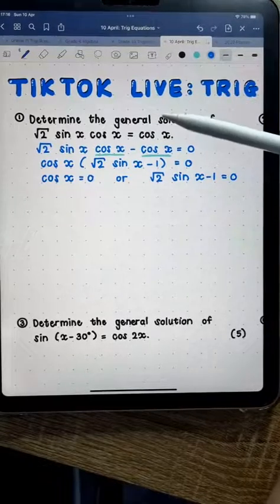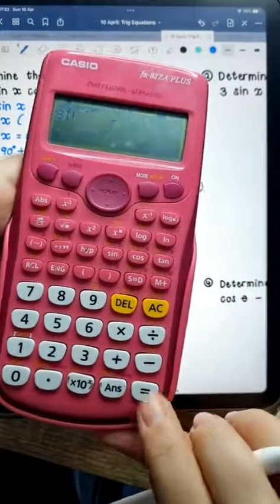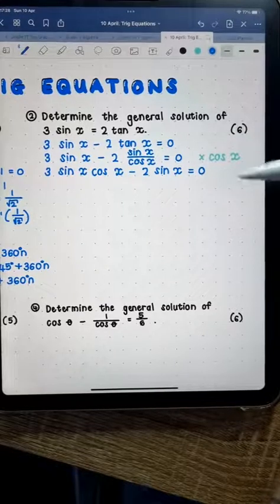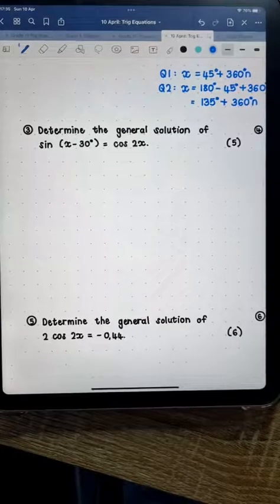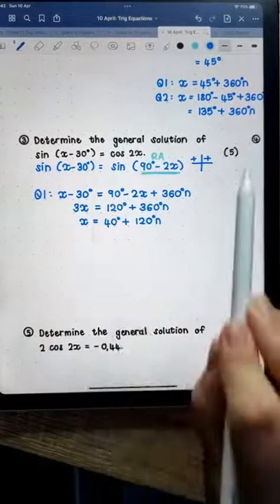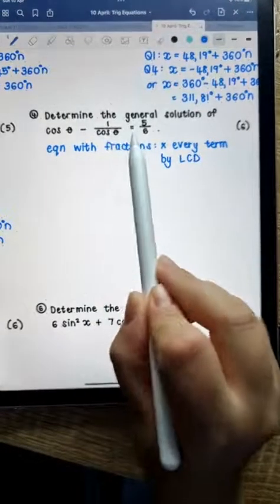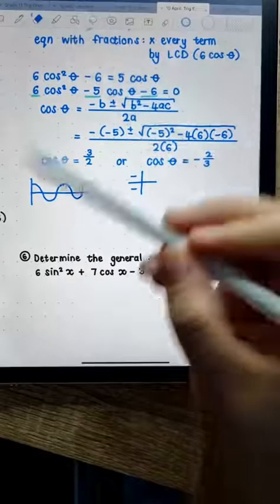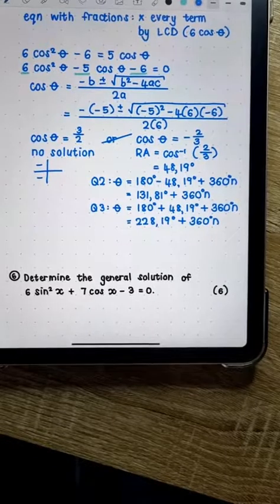TikTok LIVE: Grade 10-12 trig equations